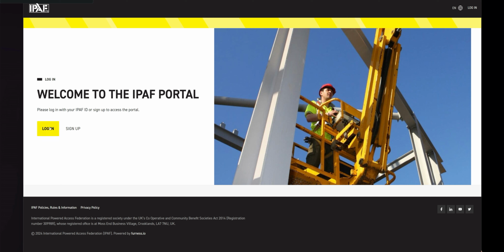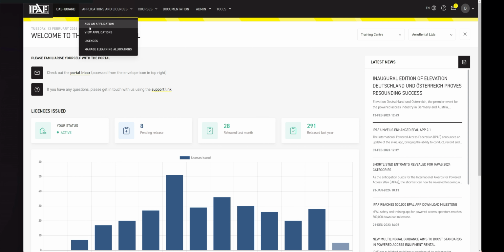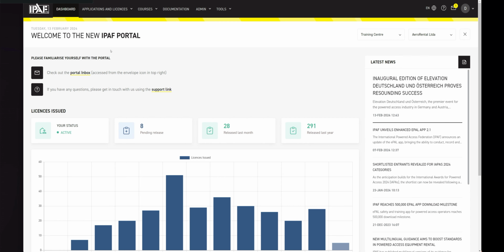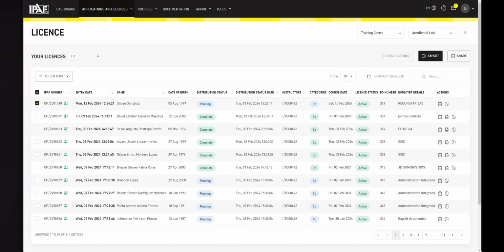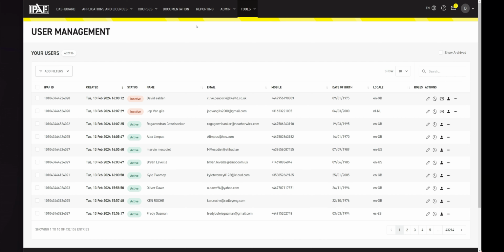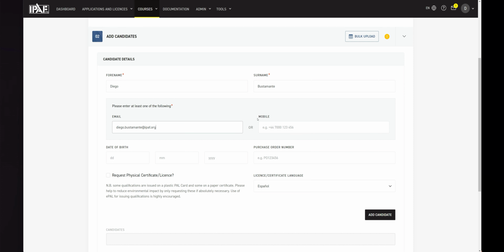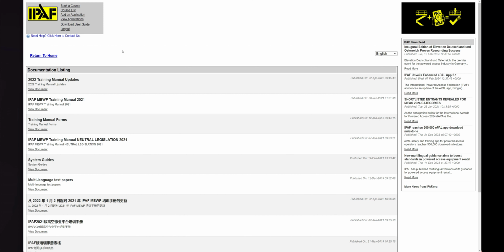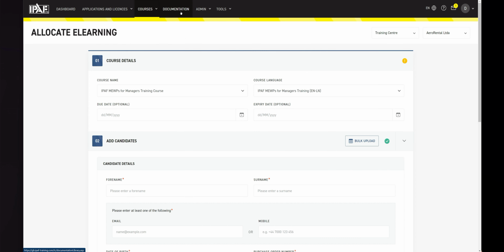IPAF North America - Training Video - IPAF PORTAL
IPAF Portal Overview - For Instructors